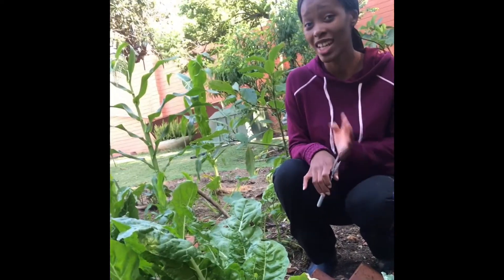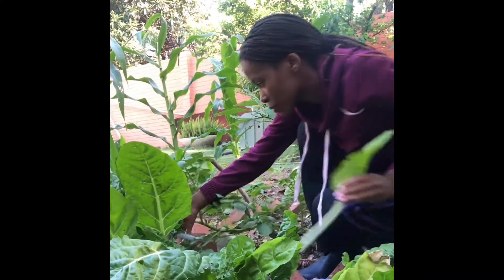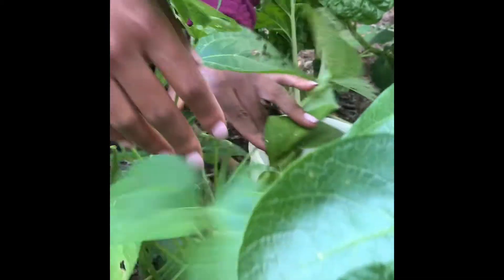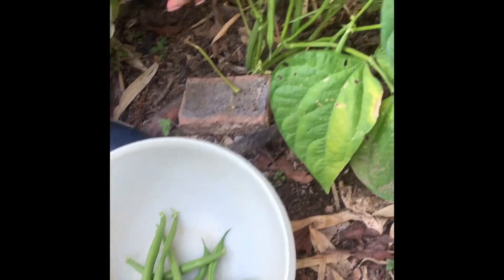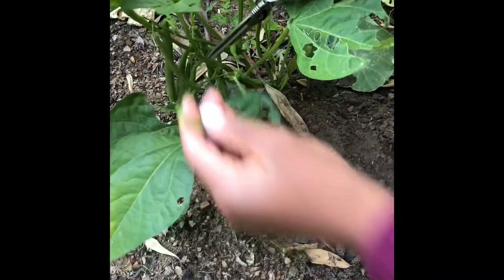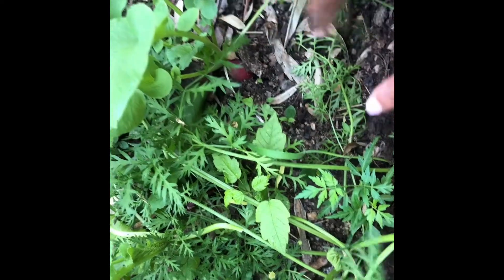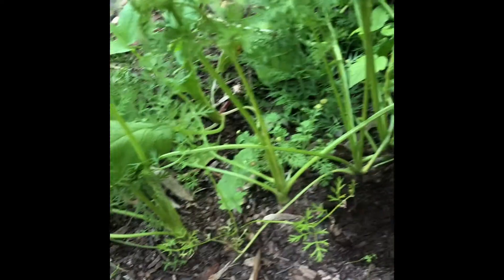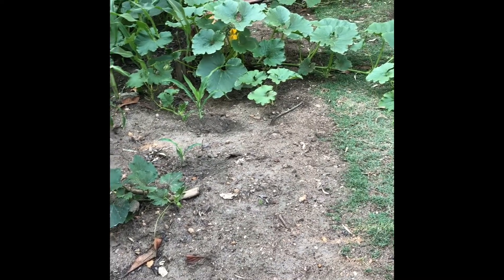Harvesting in early spring | Companion planting, benefits and garden tour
Greens will be harvested in this video, ideal for small to medium sized garden like my own. This is evident that you can receive all the nutritious foods you want even in small areas. With the help of companion planting  you get a bigger yield, from the same space.